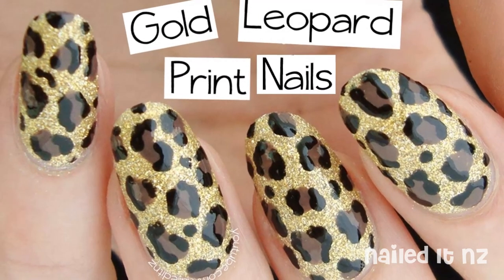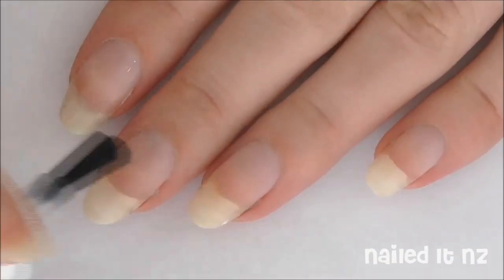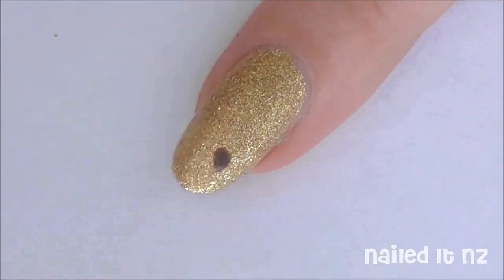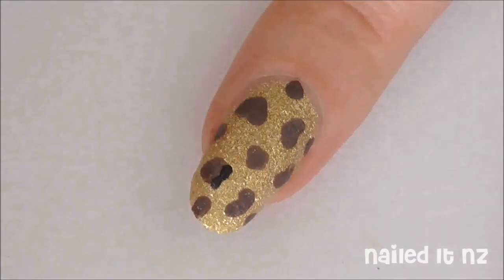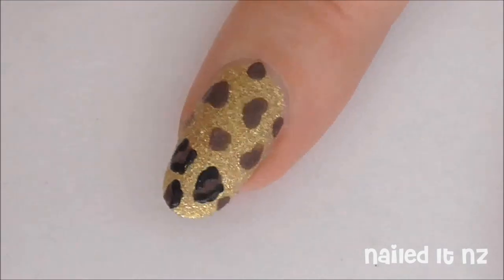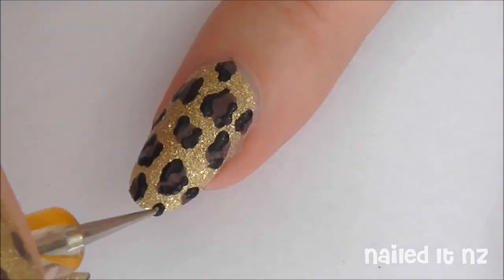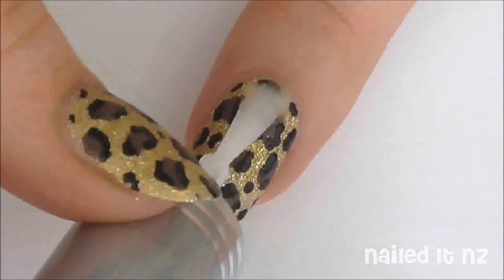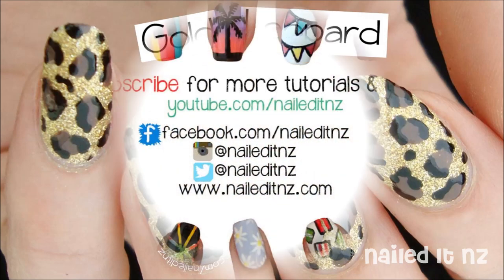Beginner's Nail Art | Gold Leopard Print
Leopard print is my most recommended design for beginners - here's how to do it!

Nail polish used:
Nicole By OPI - Carrie'd Away
OPI - You Don't Know Jacques!
Revlon - Black Lingerie

Learn how to use your nail art brushes, and how to cut them down

Music: Joker With Honey Lips. for creating such great music! I downloaded this song before the licence change in June 2014, so according to Dan's T&C's I'm able to use it still :).